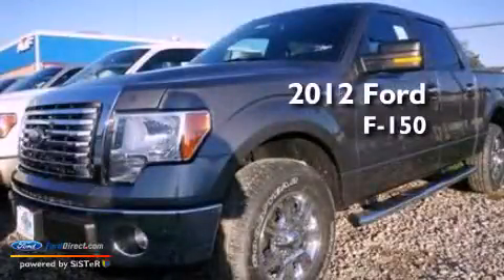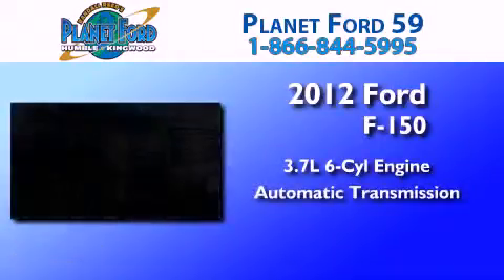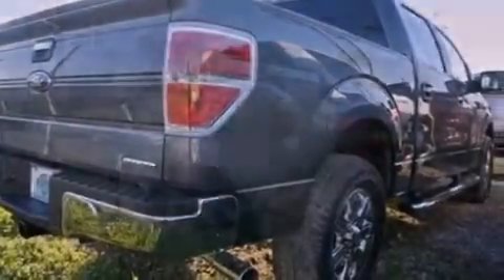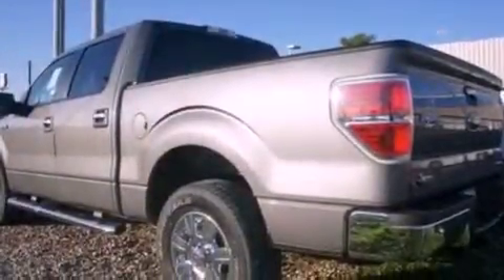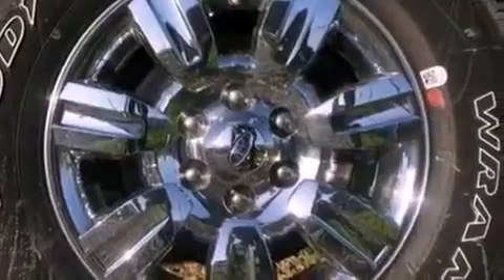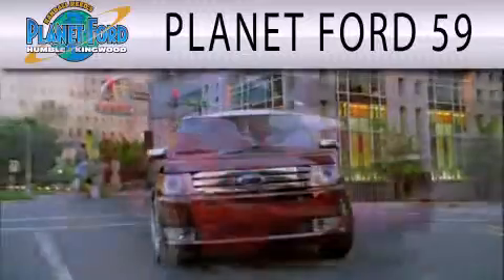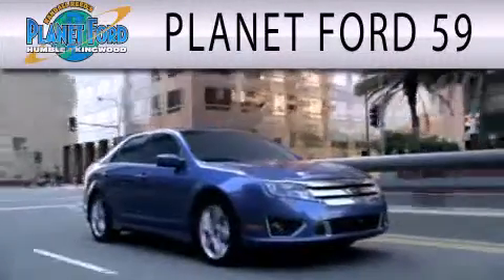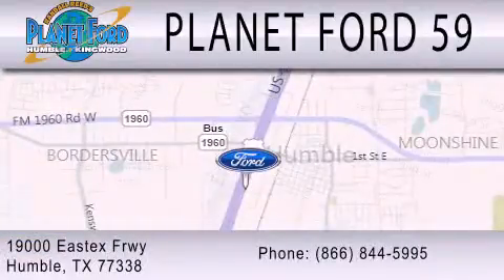2012 Ford F-150 Houston TX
Year : 2012
 Make : Ford
 Model : F-150
 Engine : 3.7L V6 24V MPFI DOHC FLEXIBLE FUEL
 Trans . : 6-SPEED AUTOMATIC
 Exterior : GRAY
 Miles : 21

 Stock : C5109